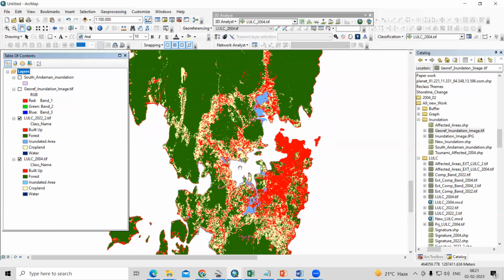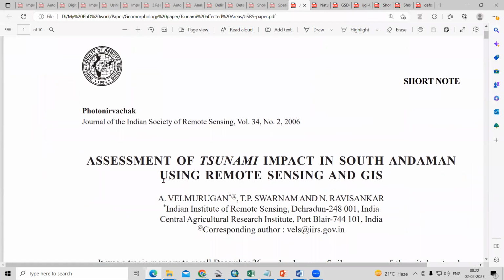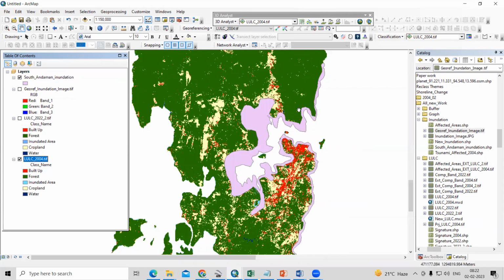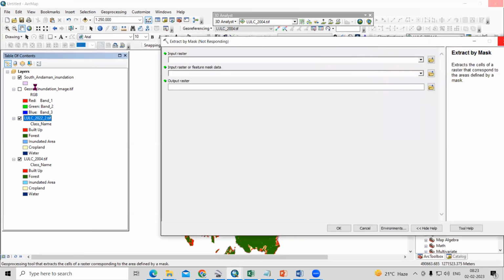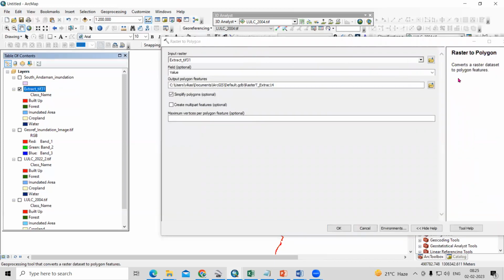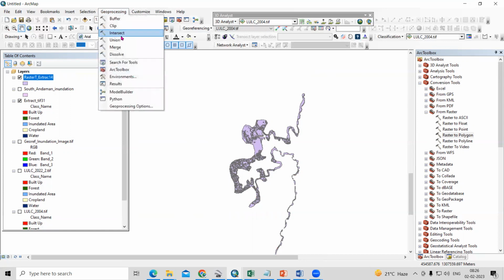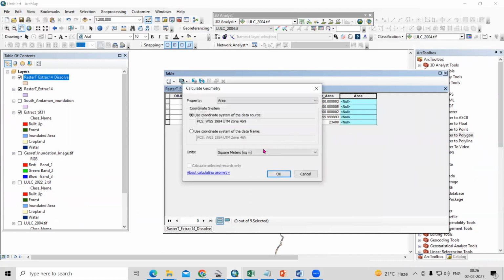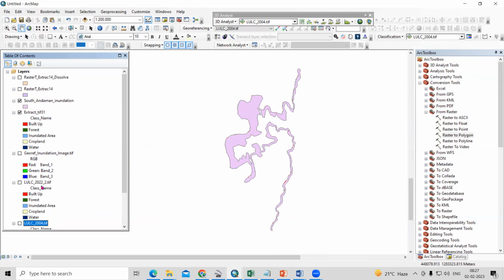RS and GIS QA37 Identifying At-Risk Land Use Areas for Future Floods and Tsunamis using ArcGIS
How to find Land Use area which might be affect by future flood or Tsunami

Paper reference: Velmurugan, A., Swarnam, T. P., & Ravisankar, N. (2006). Assessment of tsunami impact in South Andaman using remote sensing and GIS. J. Indian Soc. Remote Sensing, 34(2), 193-202.

00:00 Intro
00:49 Tsunami paper
02:25 Extract by Mask